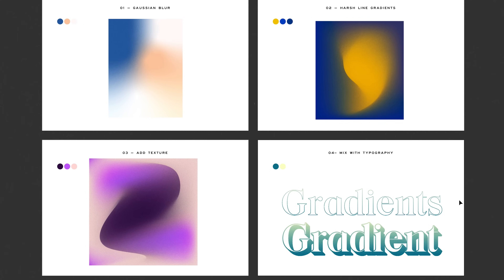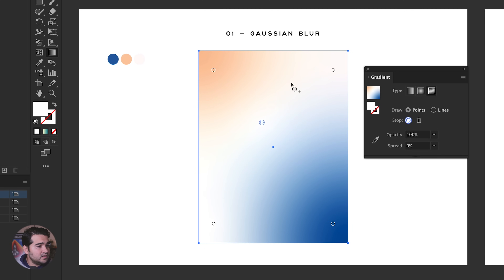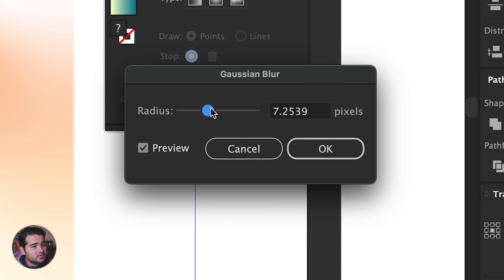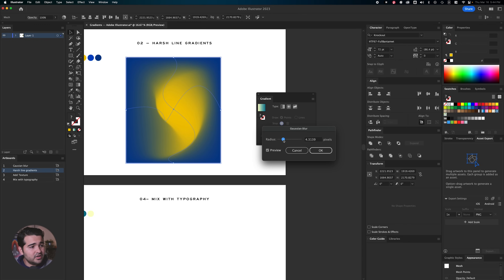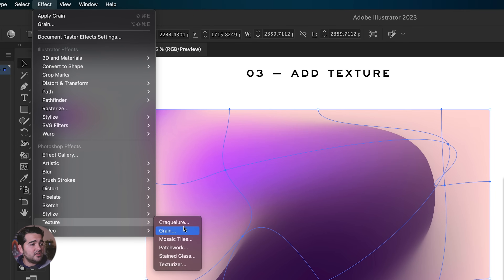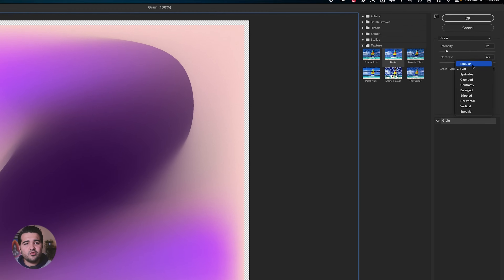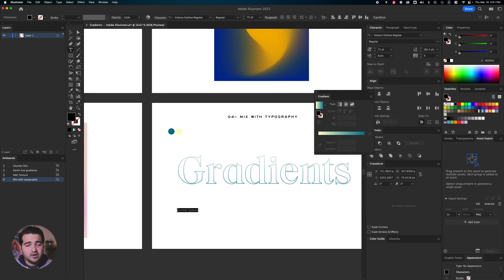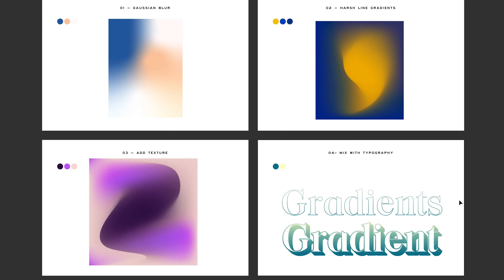Ridiculously simple shortcut to Gradient Shapes Illustrator | Tutorial in 10 minutes!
in this video, I will guide you on how to create a photoshop gradient look
but using Only Adobe Illustrator to create this style of gradients we will use the gradient mesh in combination with the photoshop effects in the effects category in illustrator Gaussian Blur and Texturize effect to add some noise to the final gradients.

0:00 intro
0:21 First Gradient
3:05 Seccond Gradient
5:27 Third Gradient
7:06 Text Gradient
9:40 Ending

I will show you some quick ways to speed up your adobe Illustrator workflow and you will also learn how to apply photoshop gradient effects to items in adobe illustrator, It will also be explained the concept of rasterizing expanding paths and adding texture to elements all done in adobe illustrator I will also share some cool tips that you can use with your typography in Adobe Illustrator.

Always remember that in graphic design, it is critical to be aware of new trends and to be always learning about new styles and possibilities that may be used in your day-to-day job. I will do my best to assist you as much as I can if you have any questions regarding any of these suggestions or if you just want to say hello.